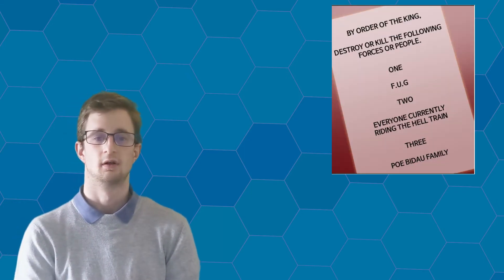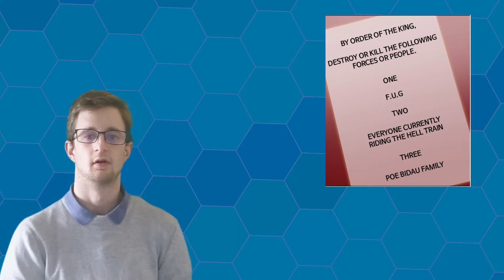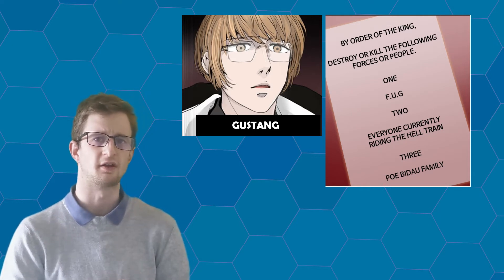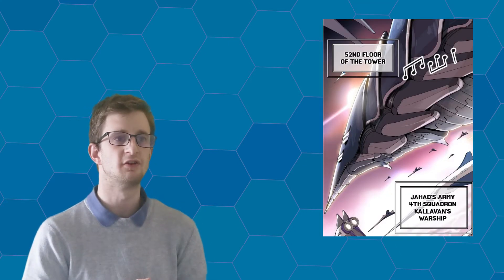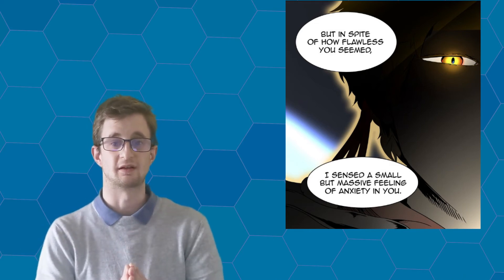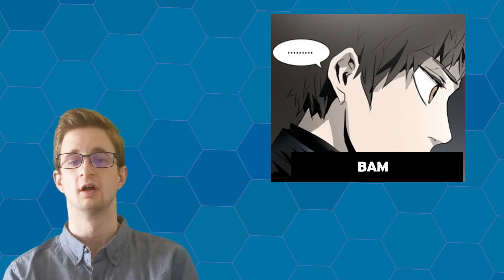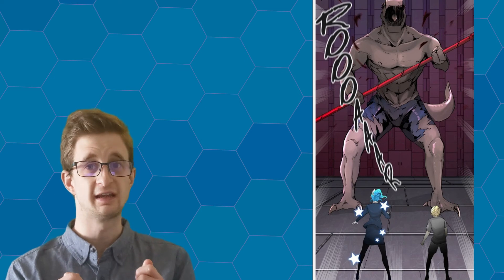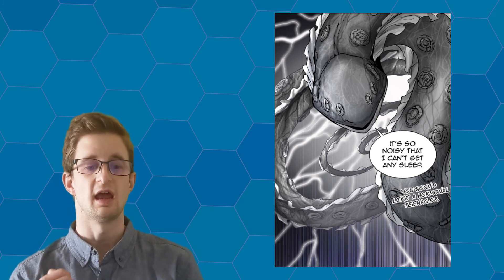Tower of God Three orders review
The real Jahad arrives and Bam confronts Rachel about her actions towards Khun, plus some shocking orders gets delivered.

please note that all Images used with this review are purely used to help reinforce what it is I am talking about, I do not own these image all credit goes to the series of Tower of God its creator SIU and Webtoon respectively.